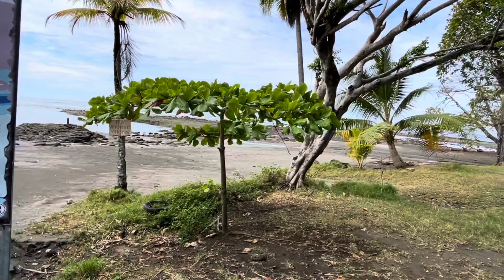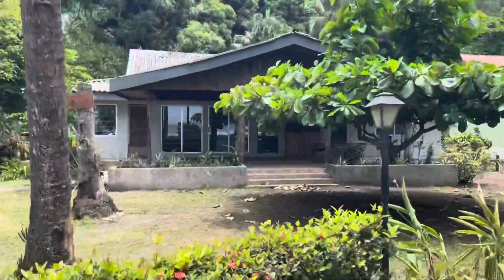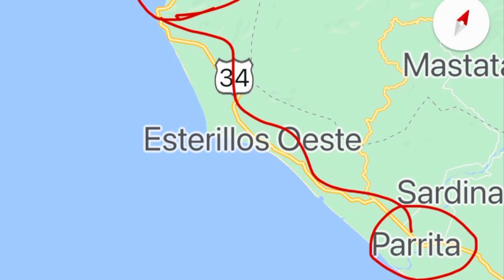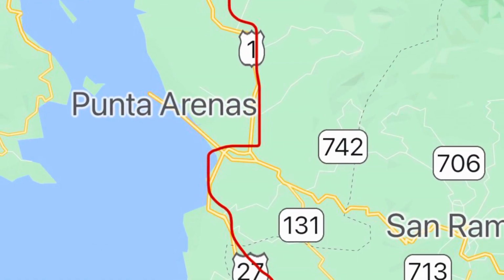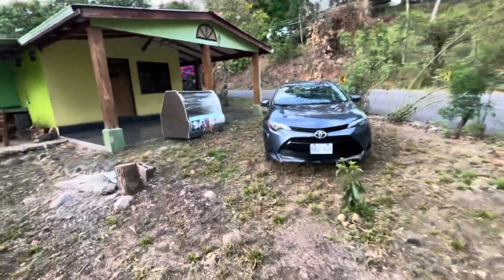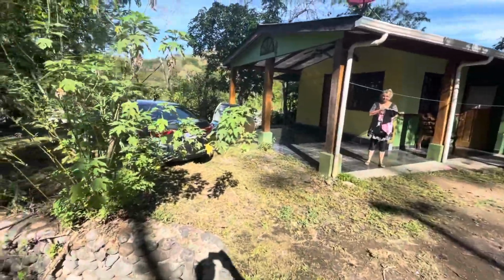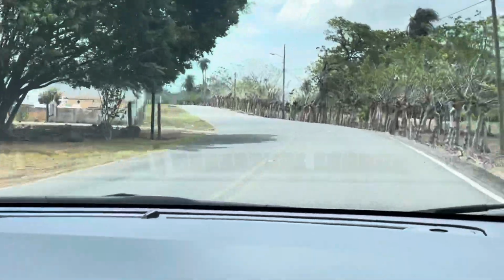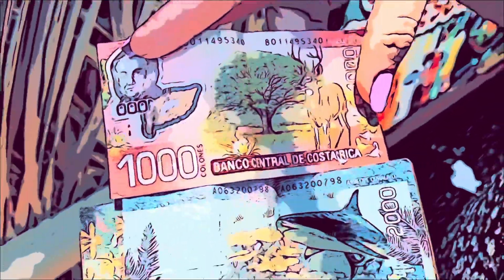Costa Rica - Part 2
Exploring the Pacific side south of Jaco all the way down the beach to Parrita on a scooter.
Then with a rental car the area towards Monteverde en then back to San José.